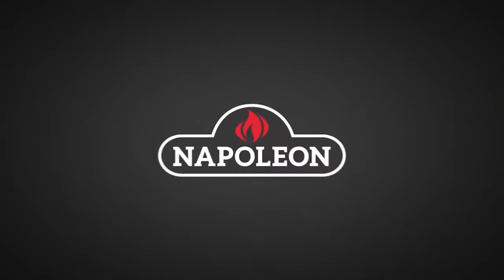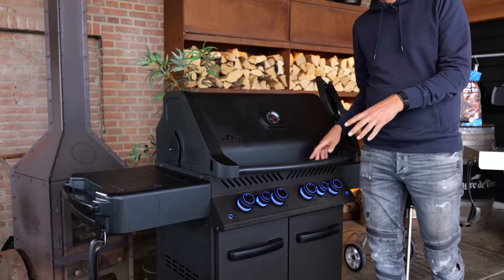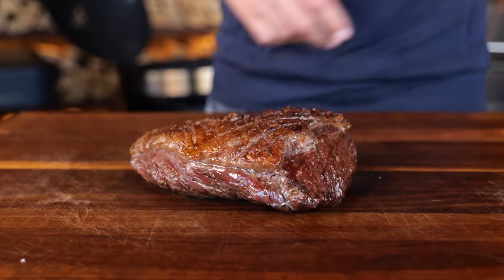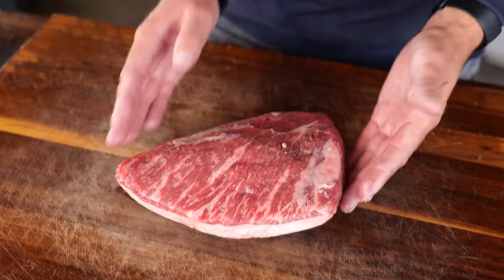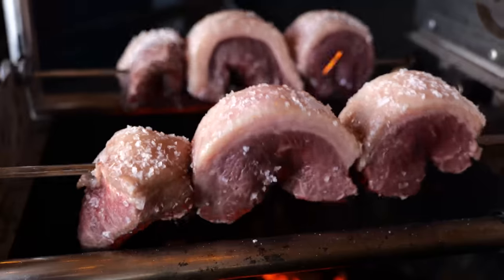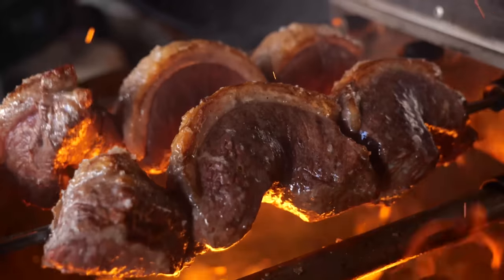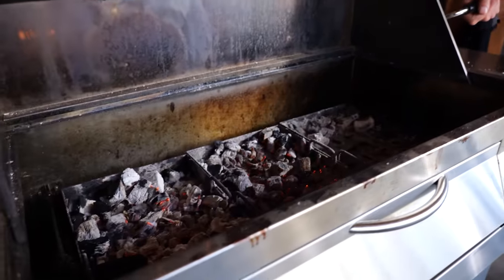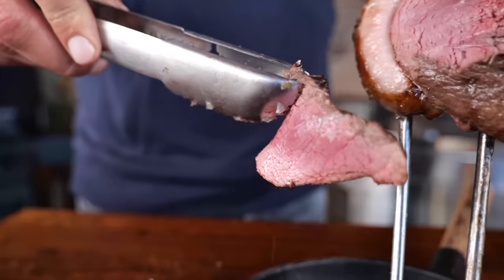Three BEST ways to cook Picanha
0:00 - intro
1:04 - What is picanha
1:31 - homecook
3:50 - restaurant picanha
7:47 - expert